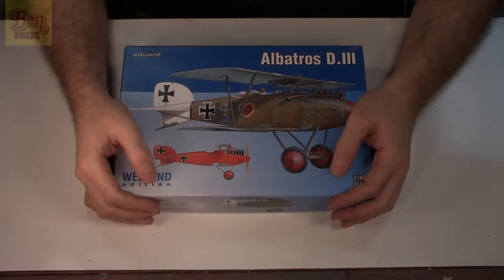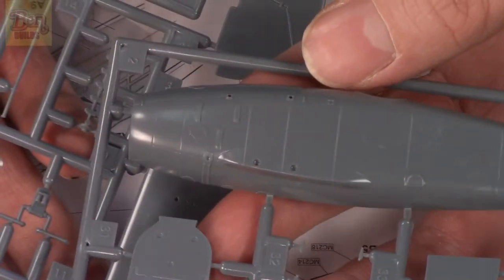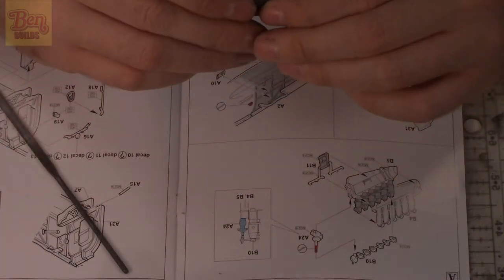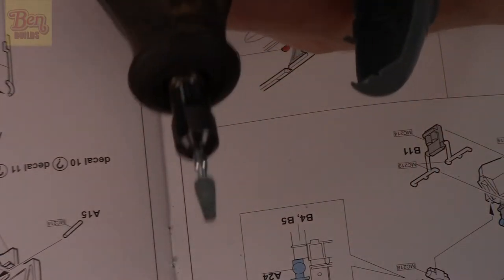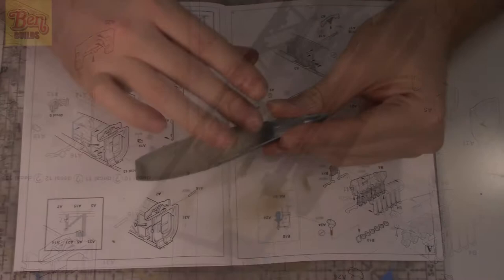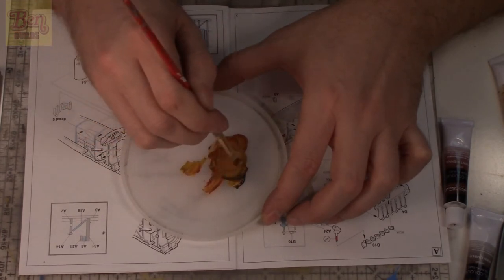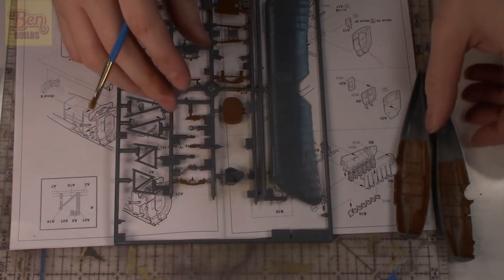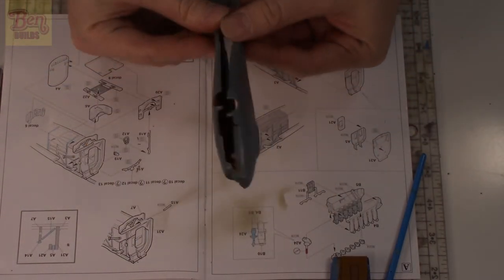Ben Builds: S6 - Albatros D.III - ep. 2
Welcome back to the Eduard, 1/48th scale, Albatros D.III!

Today, we are going to start by building up the engine. We are also going to start painting the inside of the fuselage. We need to try and replicate a wooden appearance, both inside and out. To do that, we are going to try and use oil paints, which I have little experience using. Oh well, either way, this should be fun!